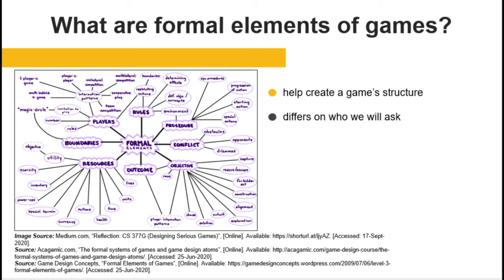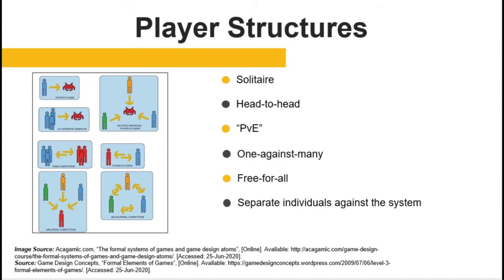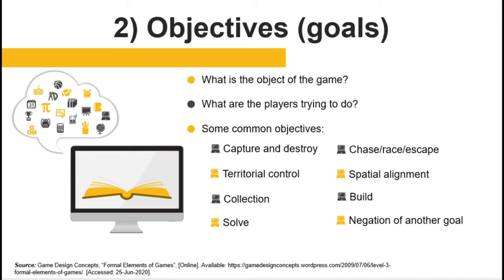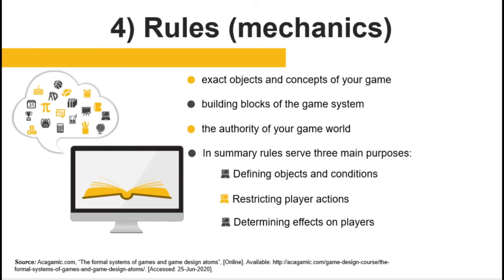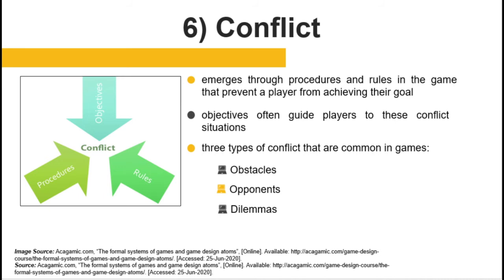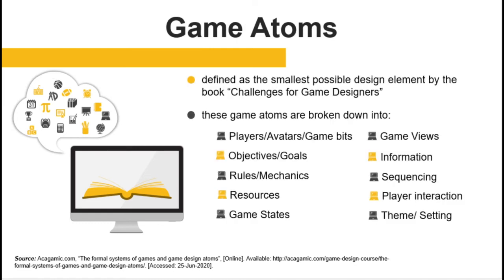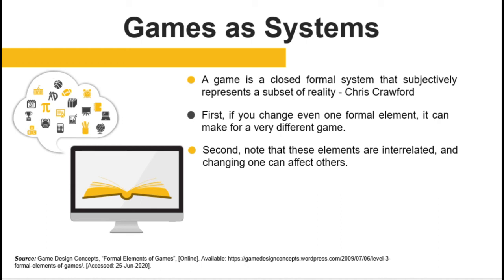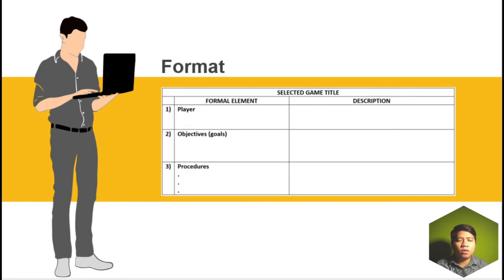Lesson 3 Formal Elements of Games